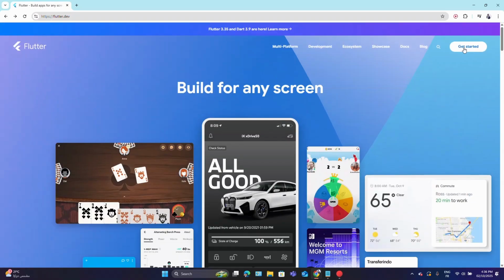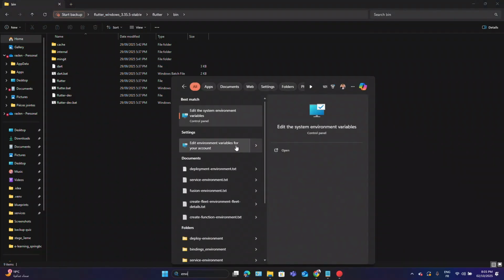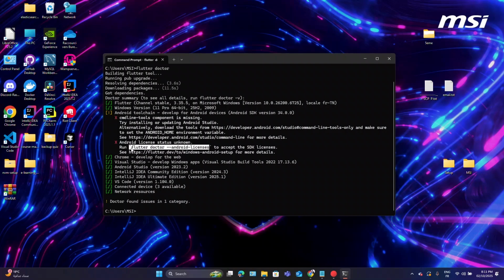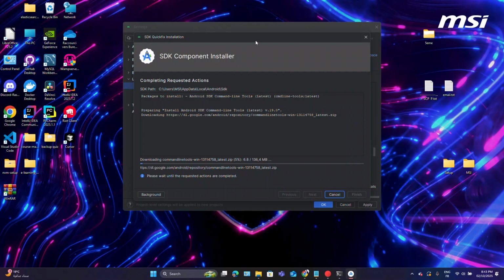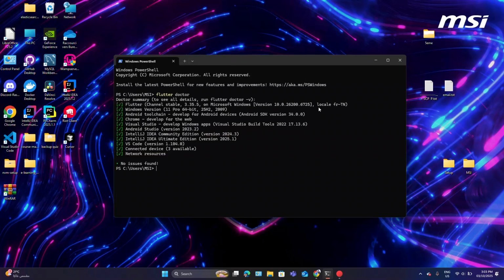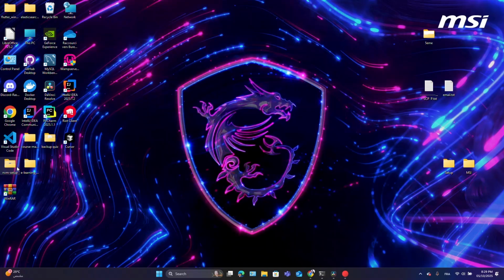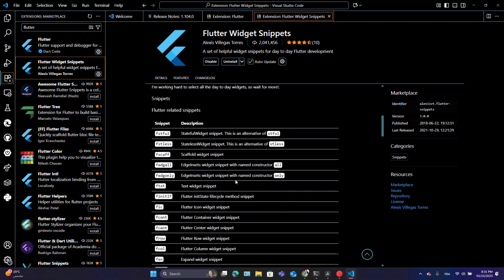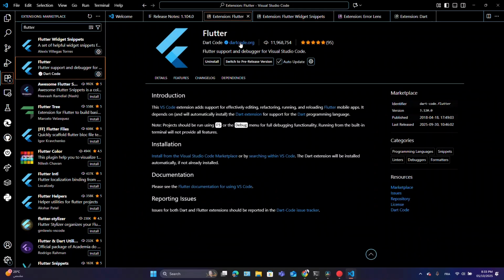How to Install Flutter on Windows 11(2025) | SDK , VS Code extensions & License Fix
In this video, I’ll show you step-by-step how to install Flutter on Windows 11 from start to finish! 🚀
We’ll cover everything you need to set up Flutter and start coding right away:

✅ Installing the Flutter SDK
✅ Setting up environment variables
✅ Fixing license and command line errors
✅ Setting up Flutter in Visual Studio Code (VS Code)
✅ Installing the necessary extensions for Flutter & Dart

By the end of this tutorial, your Flutter environment will be ready to build your first app! 💻✨